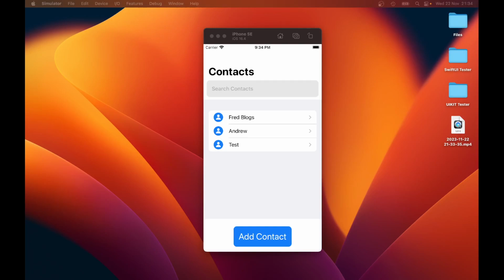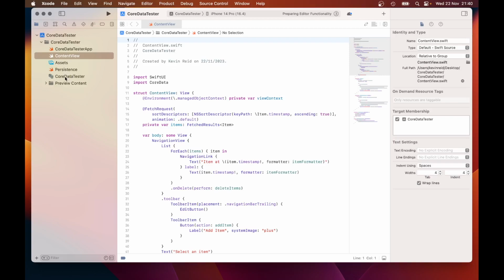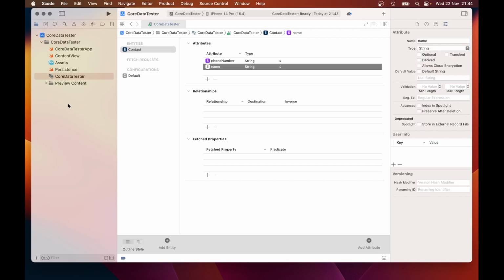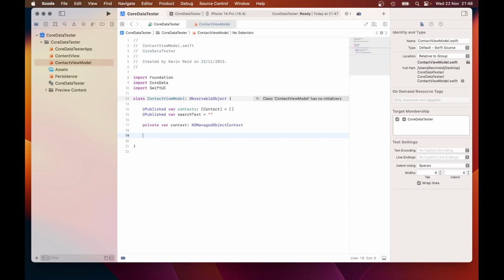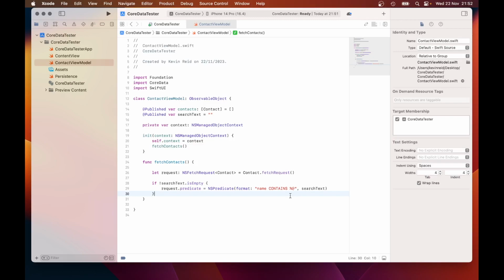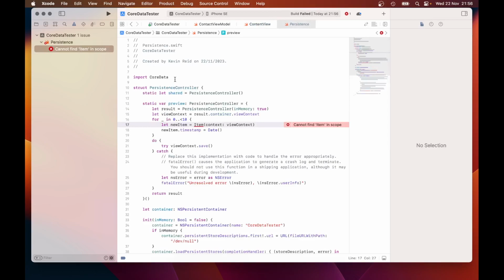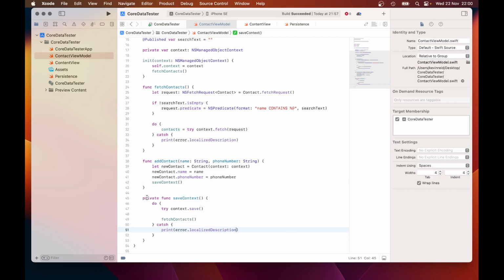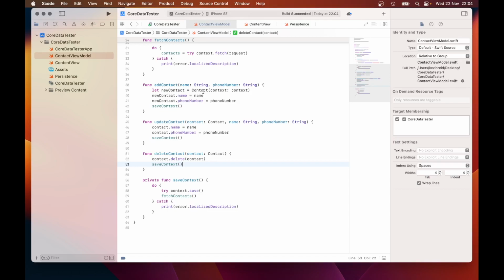Learn Core Data: A Beginner's Guide to Getting Started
Welcome to our comprehensive tutorial on Core Data! In this beginner's guide, we'll walk you through the essentials of Core Data, helping you understand how to effectively manage and persist data in your iOS applications. Whether you're new to Core Data or looking to refresh your skills, this video has got you covered.

In this video, you will learn:

What Core Data is and why it's useful
How to set up Core Data in your project
Basic concepts like Entities, Attributes, and Fetch Requests
Step-by-step guide to creating and managing a simple Core Data model